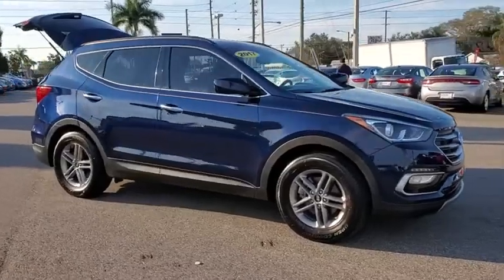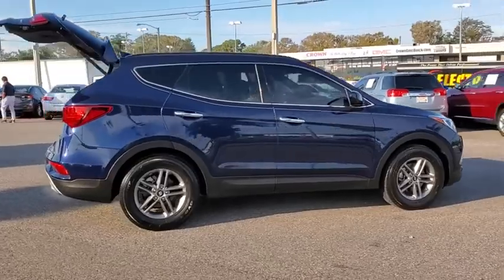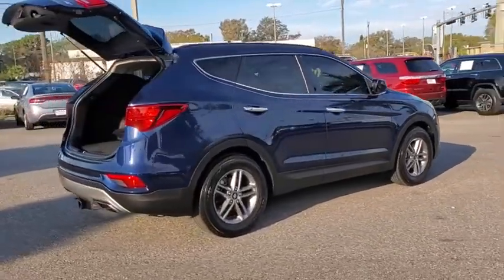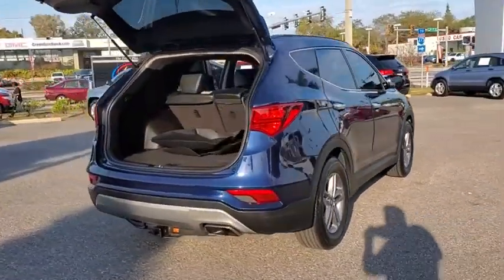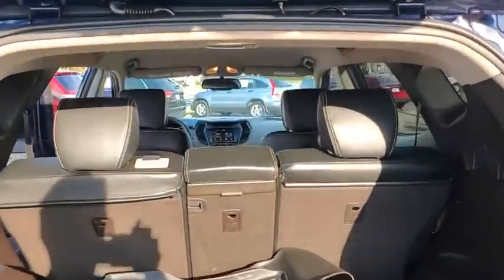2017 Hyundai Santa_Fe_Sport St. Petersburg, Tampa, Clearwater, Palm Harbor, Largo, FL HG399712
Used 2017 Hyundai Santa_Fe_Sport available in St. Petersburg, Florida at Crown Hyundai. Servicing the Tampa, Clearwater, Palm Harbor, Largo, FL area.

Crown Hyundai
5301 34th St. N.

Includes Popular Package and Leather a $3000 Value!!! Beautiful One Owner!! Clean CarFax!! Hyundai Certified 100000 Mile Warranty!! Just completely Serviced and ready for you to enjoy. Live Market Pricing means you always get the best deal at Crown Hyundai.This 2017 Hyundai Santa Fe Sport 2.4 Base in Blue features: 2.4L Popular Equipment Package 02 Dual Zone Automatic Temperature Control Front Fog Lights LED Daytime Running Lights Option Group 02 Power Driver Seat w/Lumbar Support Radio: AM/FM/SiriusXM/CD/HD/MP3 Display Audio Roof Side Rails. CARFAX One-Owner. Clean CARFAX.Awards:* 2017 KBB.com 10 Most Awarded BrandsHyundai Certified Pre-Owned Details:* Transferable Warranty * Vehicle History * Roadside Assistance * 173+ Point Inspection * Warranty Deductible: $50 * Powertrain Limited Warranty: 120 Month/100000 Mile (whichever comes first) from original in-service date * Limited Warranty: 60 Month/60000 Mile (whichever comes first) fromoriginal in-service date * Includes 10-year/Unlimited mileage Roadside Assistance with Rental Car and Trip Interruption Reimbursement; Please see dealers for specific vehicle eligibility requirementsAll prices plus sales tax tag and titling and dealer service fee of $799.95 which represents cost and profits to the selling dealer for items such as cleaning inspecting adjusting new vehicles and preparing documents related to the sale.